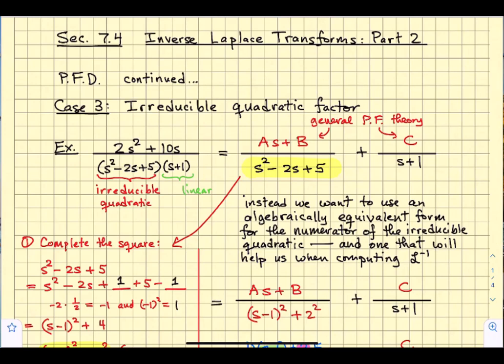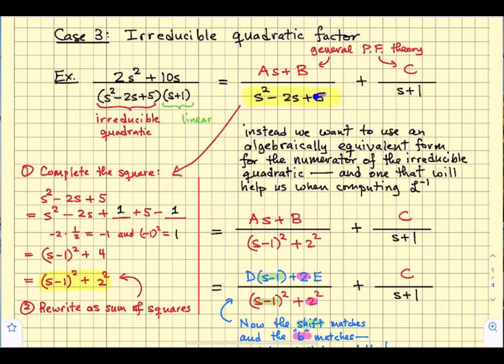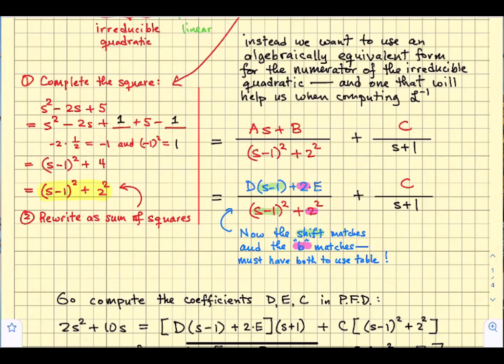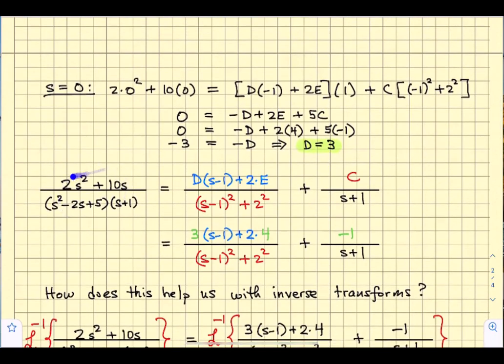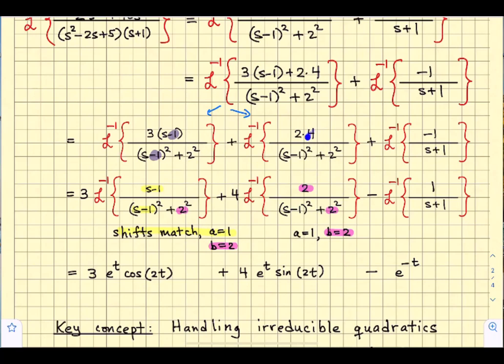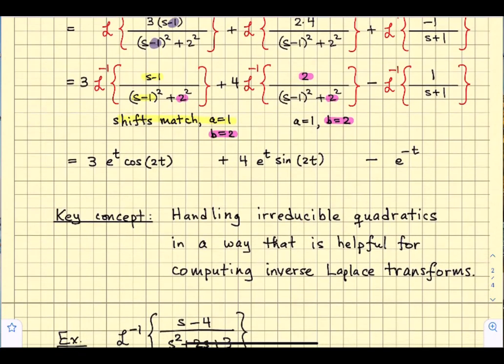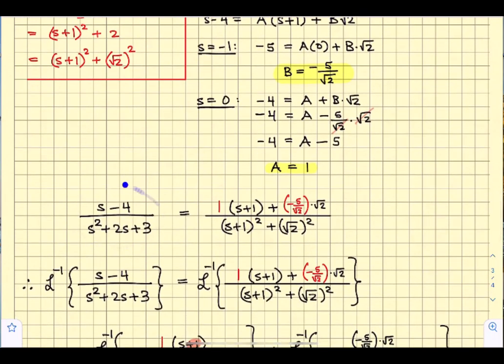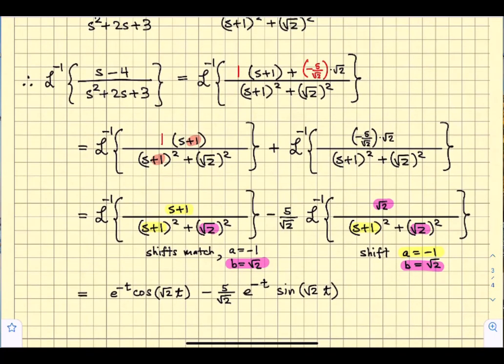Sec. 7.4 Inverse Laplace Transforms: Part 2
We continue with partial fraction decompositions involving irreducible quadratic factors and show how to tweak the standard decomposition to obtain one that is more amenable to inverse Laplace transforms.